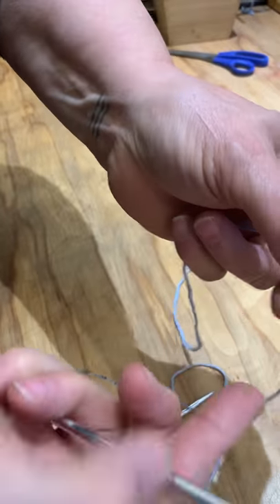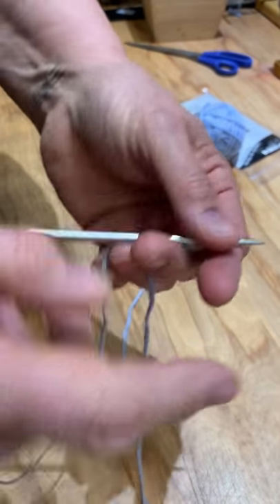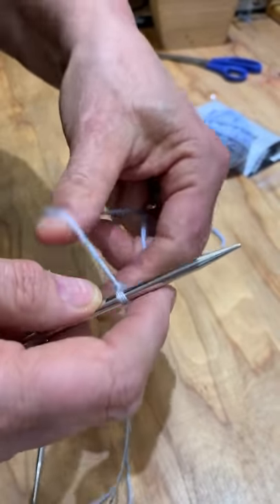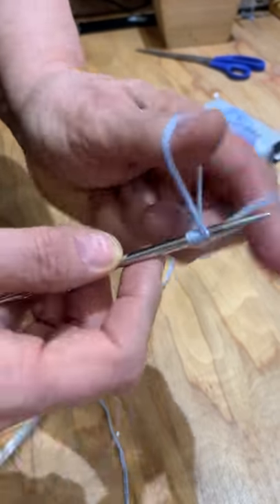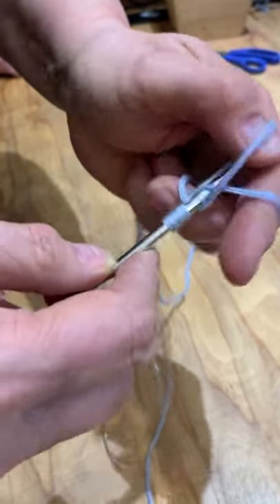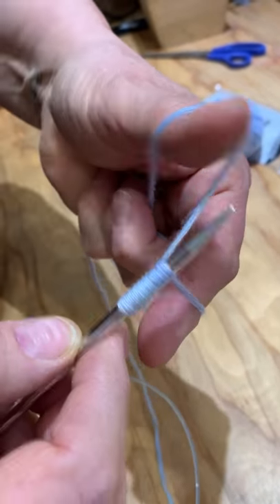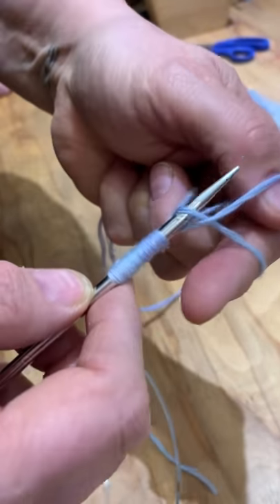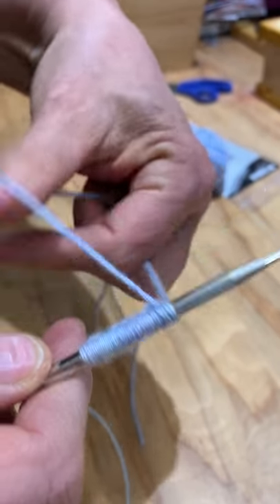Fabulous Yarn - Casting on with Cashmere 5 Worsted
Casting on can be a bit tricky with Artyarns Cashmere 5 Worsted weight cashmere - but once you get the hang of it WOW!